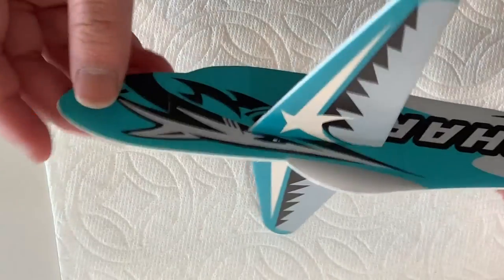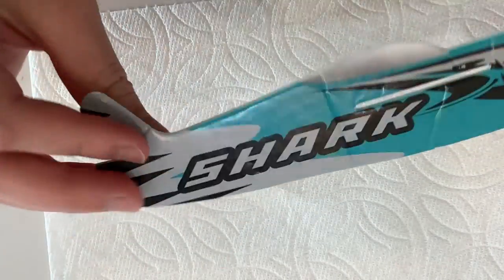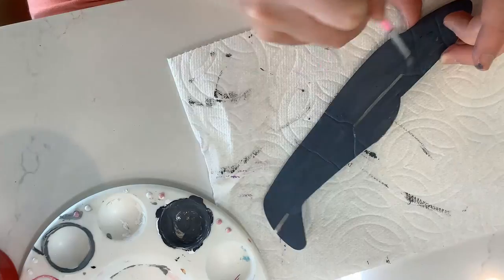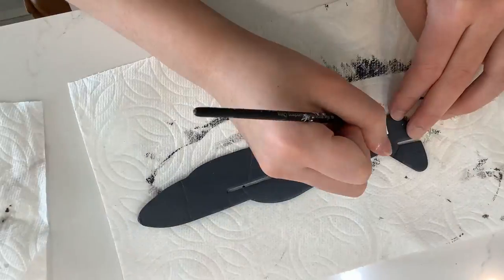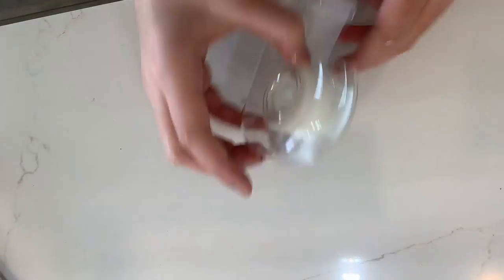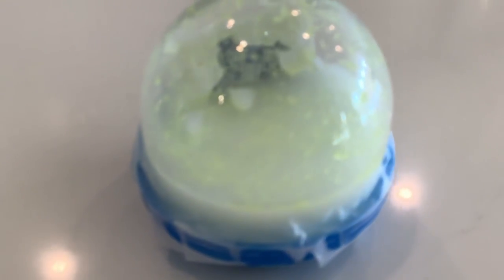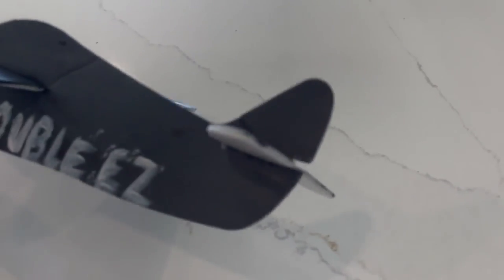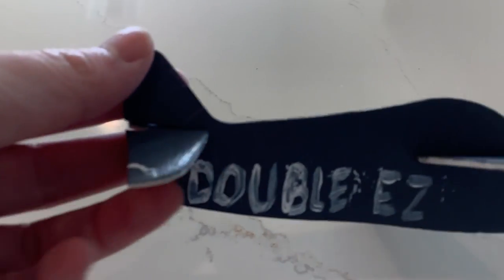Art Video!! Makeover of cheap toys!!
Hi guys hope you enjoyed this video sorry that it was so short! Make sure to tune in every friday because I am going to start doing Lower Decks Reviews every Friday!!
Intro/Outro  Made with:
Canva
Thumbnail Made with:
Canva
1261 Clan